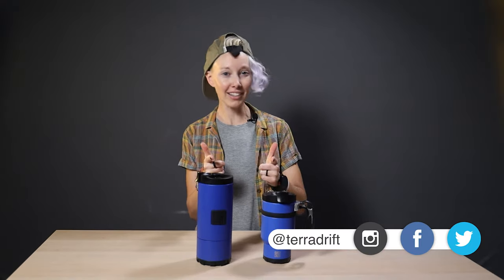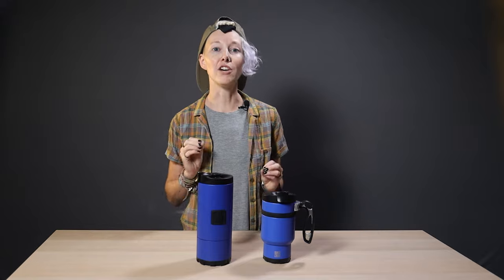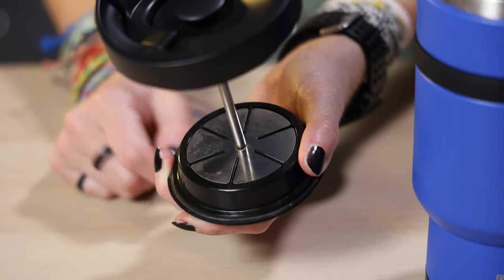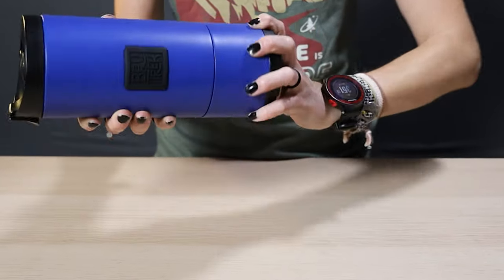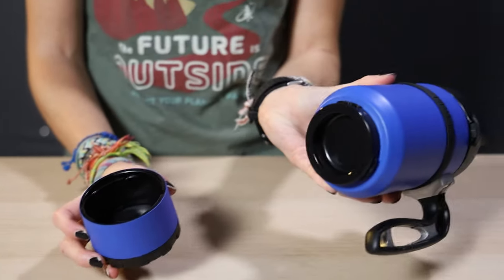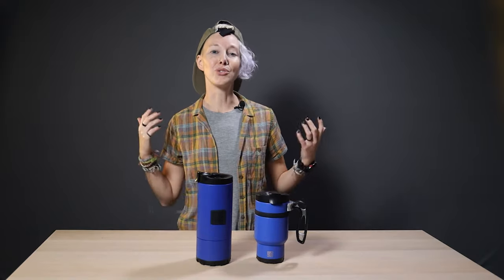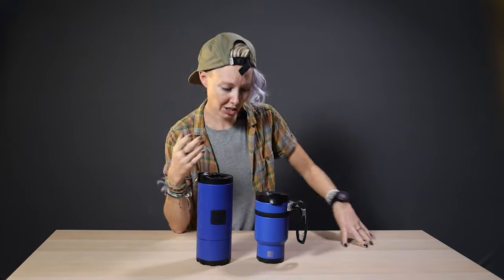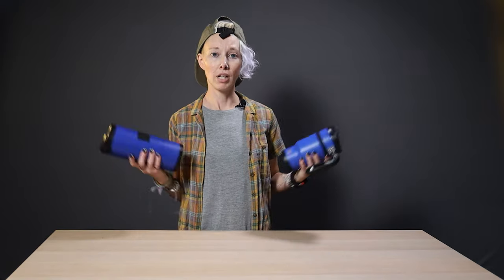The Travel Mug French Press Reimagined: BruTrek [Review]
The Travel Mug French Press Reimagined! Thanks to Planetary Design for supplying the BruTrek mugs for this review! (paid link)

Hey there! We’re Josh and Alisha, the creators of Terradrift, which is all about sustainable travel and adventure. That means travel tips, adventure guides, gear reviews, and a whole lot more. And all of it encourages you to explore responsibly. 'Cause we've just got the one planet, and since we like to get out there and enjoy it as often as possible both near and far, it's our responsibility to treat it with a little bit of respect. So lace up the ol' boots, grab your favorite pack, and wander on!